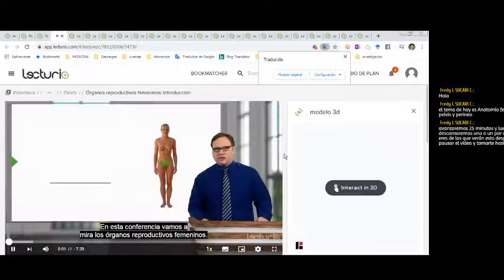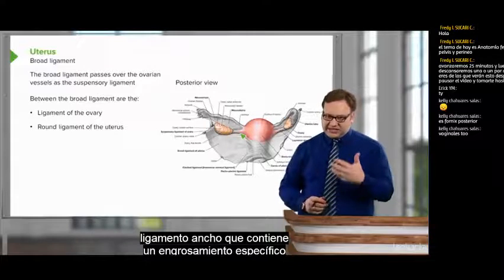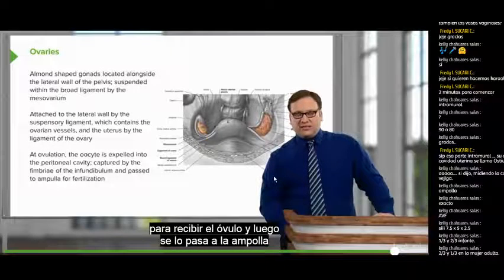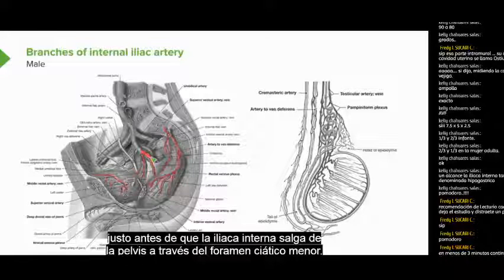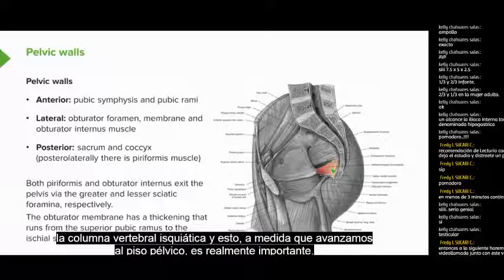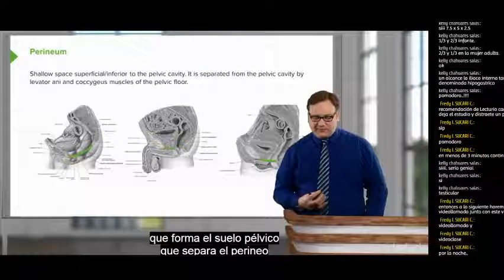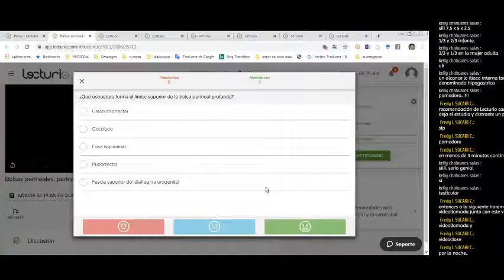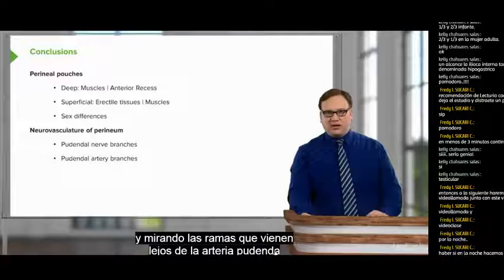Ek al! - Anatomía femenina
Pelvis y perineo